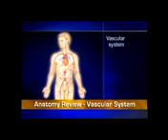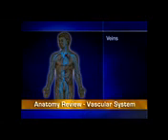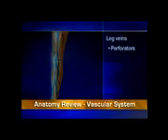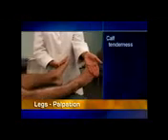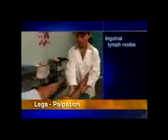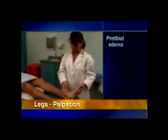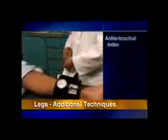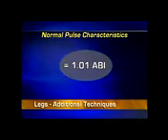10 October 2020(1)